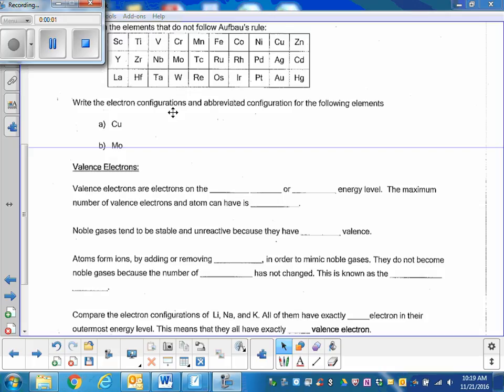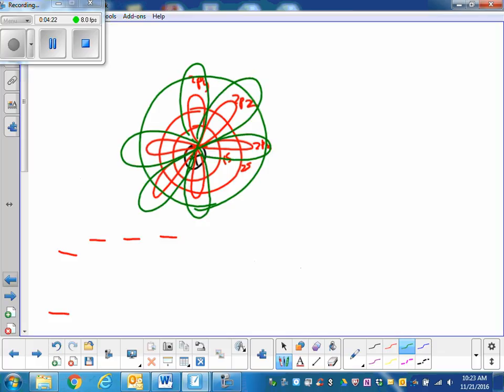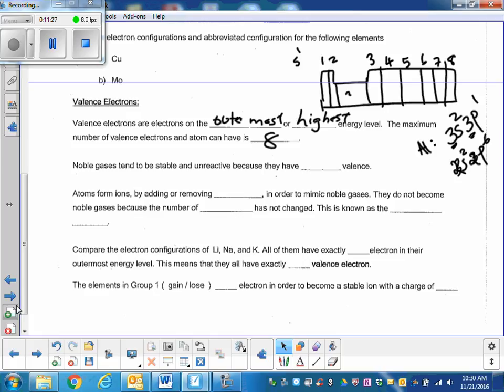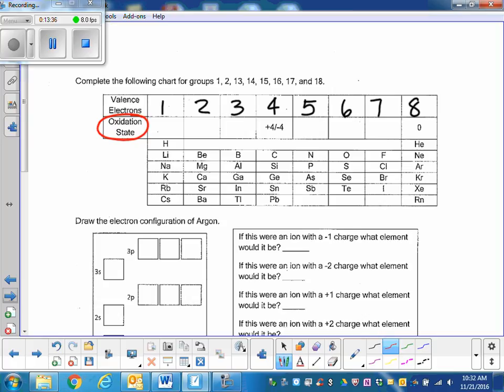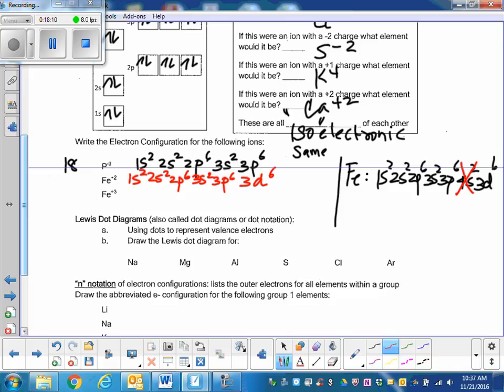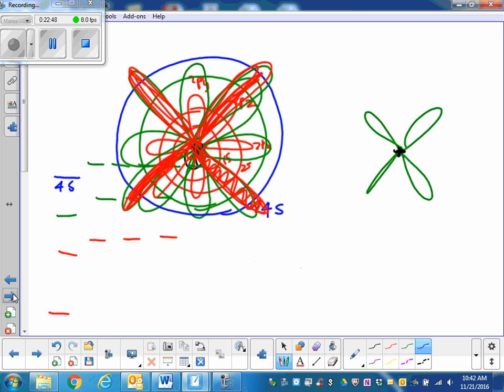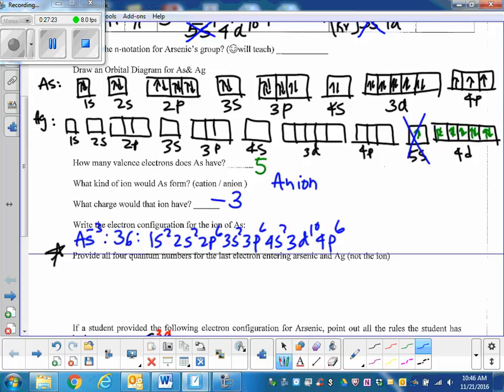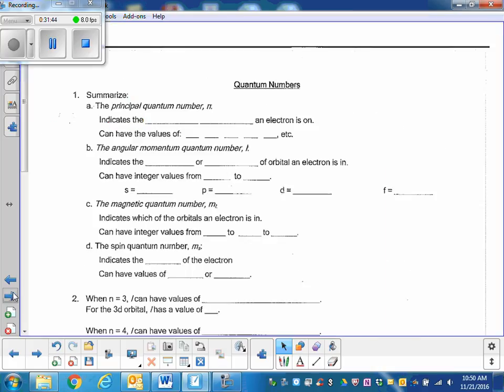extension of electron configurationNovember21